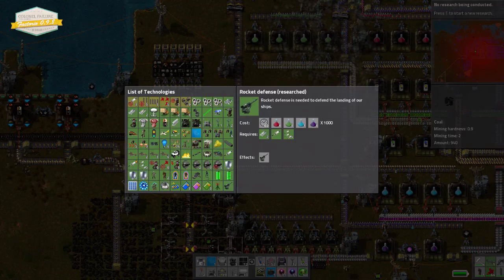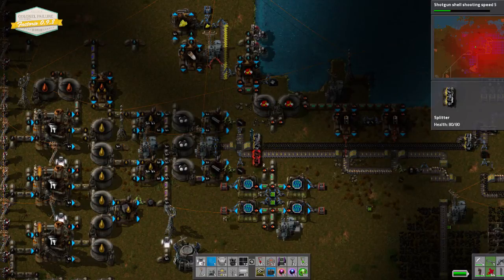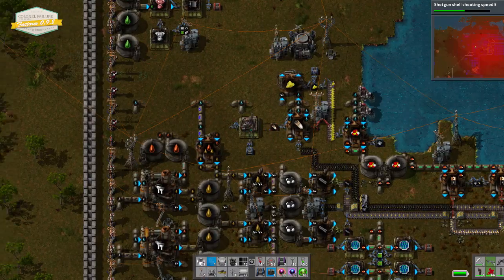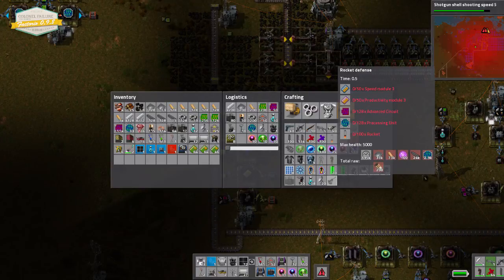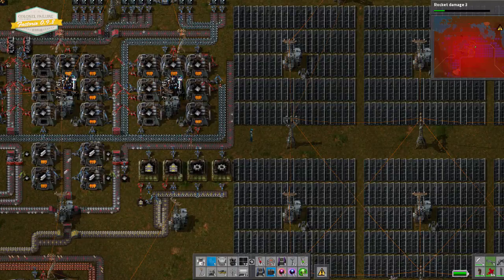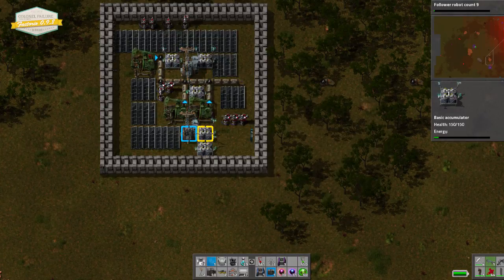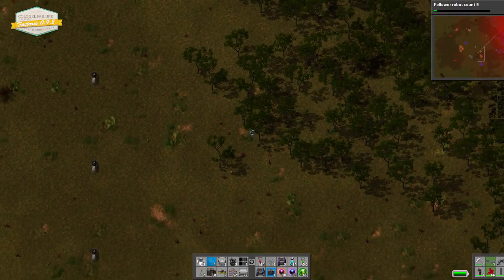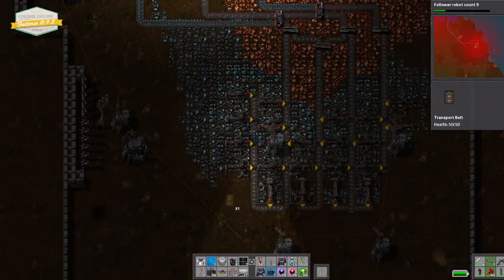Factorio #46 : Building rocket defense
The critical piece of research completed and we now only need to make the thing. It's going to take a while, not least of all because we've never made rockets before. Let's learn by doing!

Why not try Factorio for yourself?